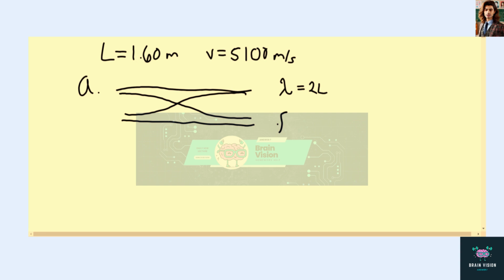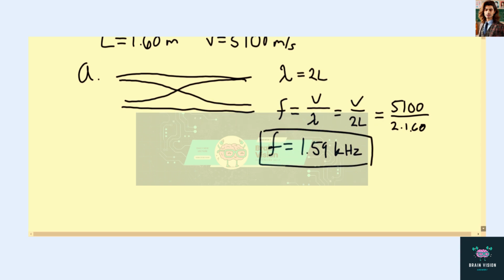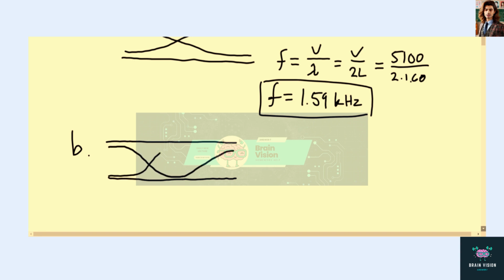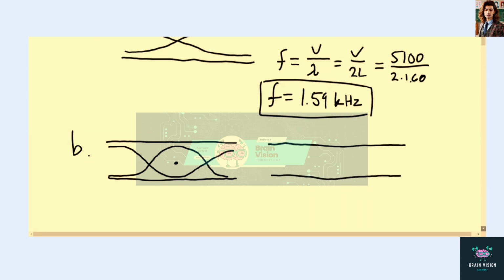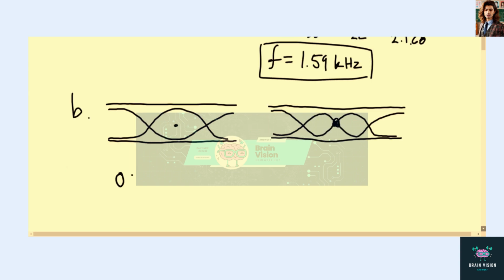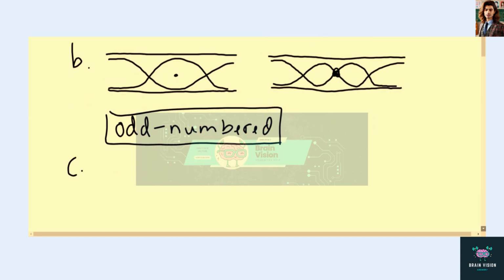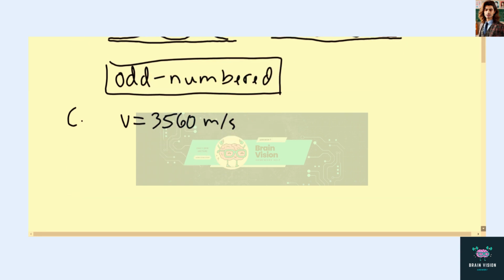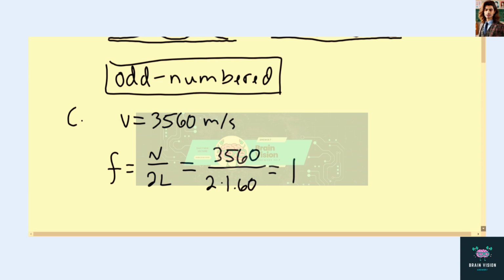An aluminum rod 1.60 m long is held at its center. It is stroked with a rosin-coated cloth to set up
An aluminum rod 1.60 m long is held at its center. It is stroked with a rosin-coated cloth to set up a longitudinal vibration. The speed of sound in a thin rod of aluminum is 5 100 m/s. (a) What is the fundamental frequency of the waves established in the rod? (b) What harmonics are set up in the rod held in this manner? (c) What If? What would be the fundamental frequency if the rod were copper, in which the speed of sound is 3 560 m/s?